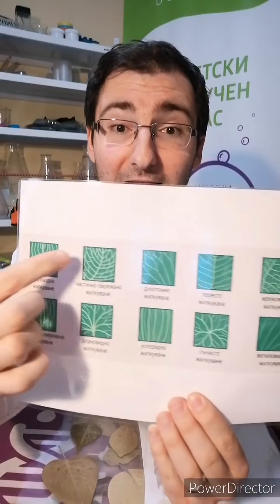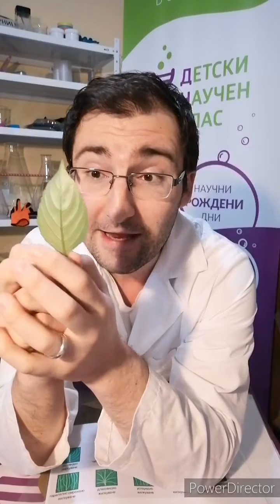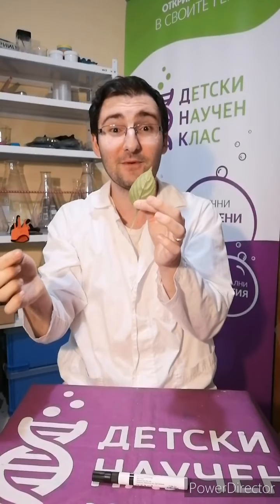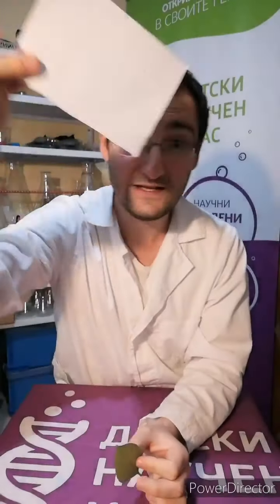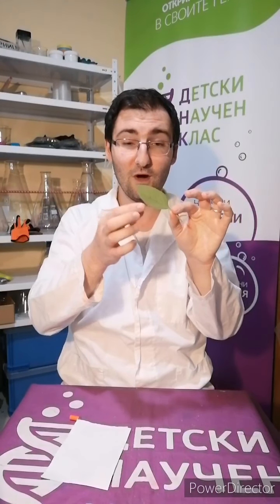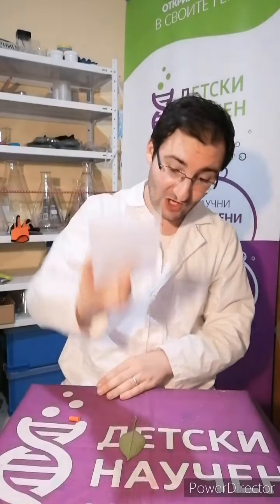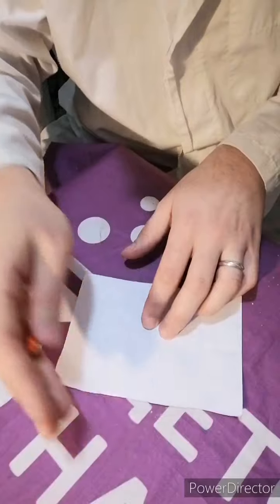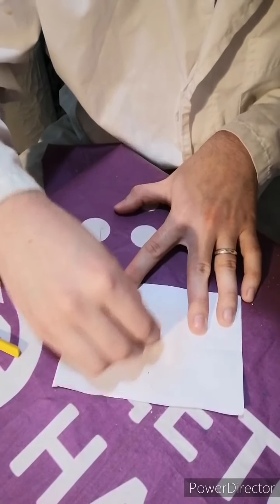CC Plants: leaves 1, week 3 April